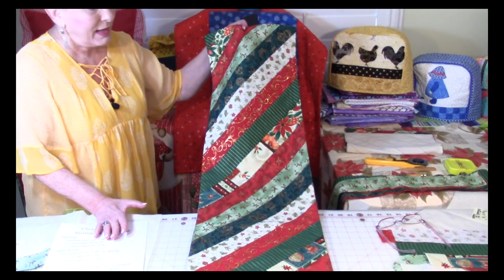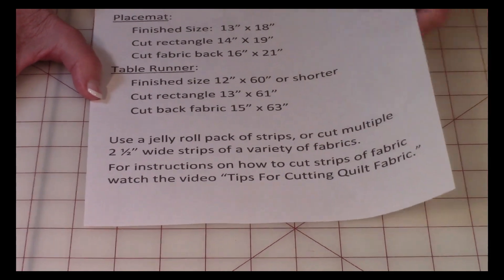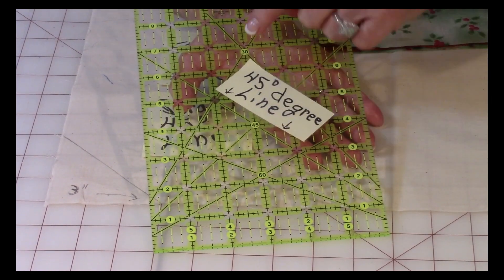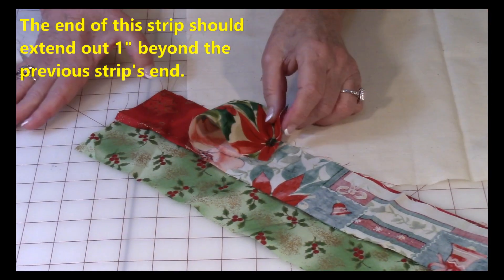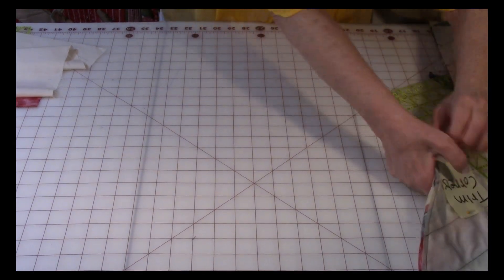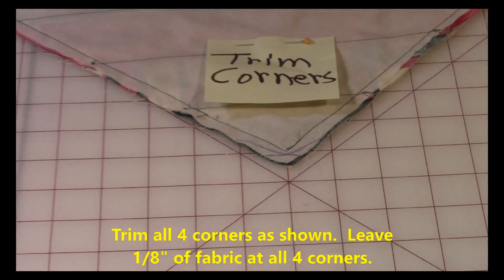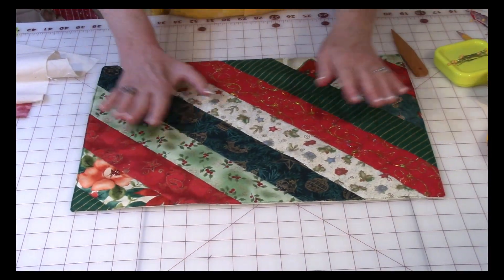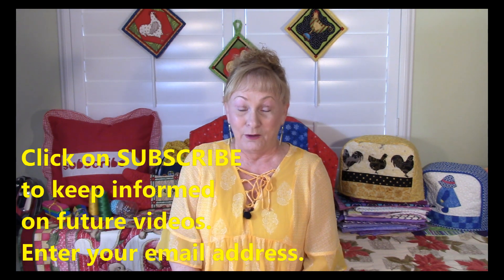Christmas Jelly Roll Table Runner | The Sewing Room Channel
Easy to follow very detailed instructions for creating a table runner and placemats out of fabric strips or jellyroll fabric packs.  Great project for beginners.